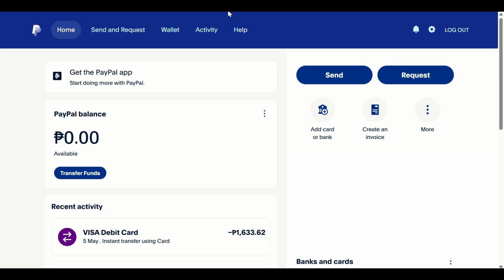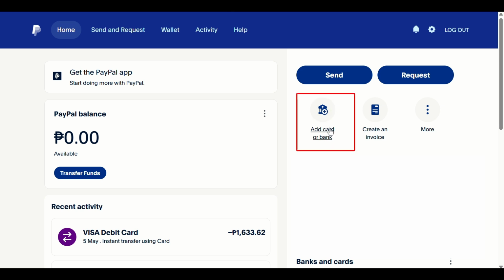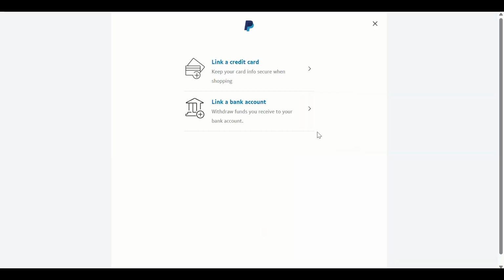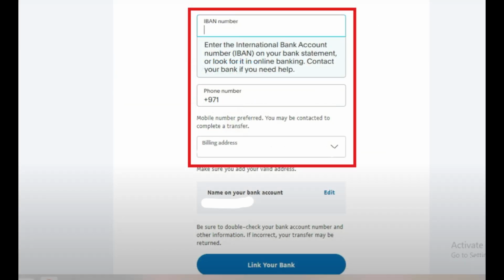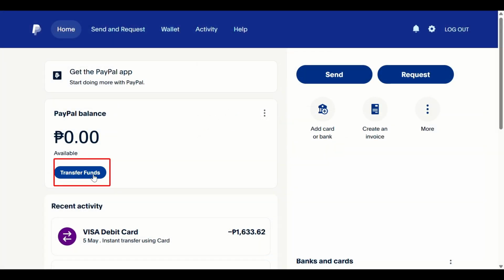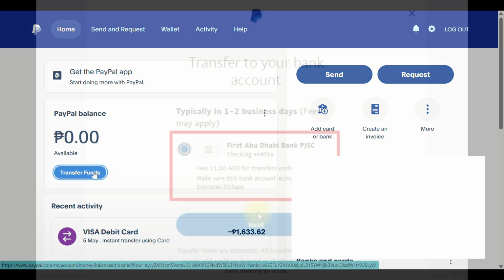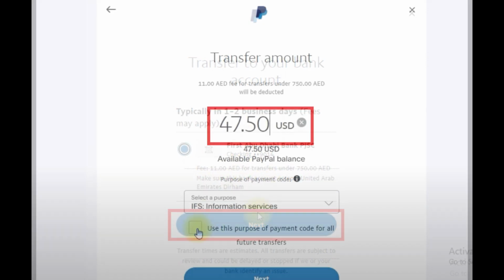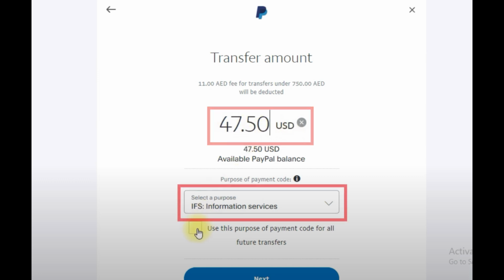How to Transfer Money From PayPal to Bank Account in UAE 2025 (EASILY)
Need to move your PayPal funds to your UAE bank account? In this step-by-step tutorial, you’ll learn how to transfer money from PayPal to a bank account in the UAE quickly and safely.

    Supported banks and transfer timelines in the UAE

    Tips to avoid withdrawal issues or delays

Easily access your PayPal funds in your local bank in the United Arab Emirates.